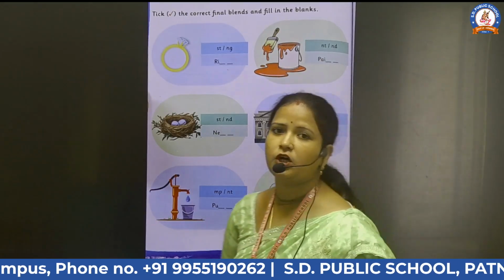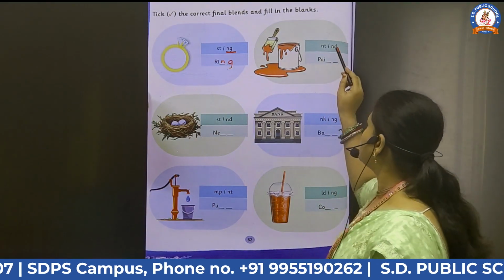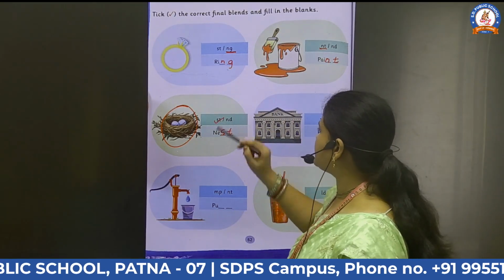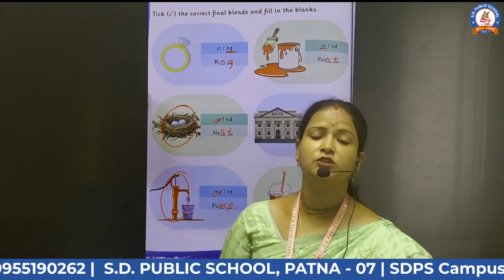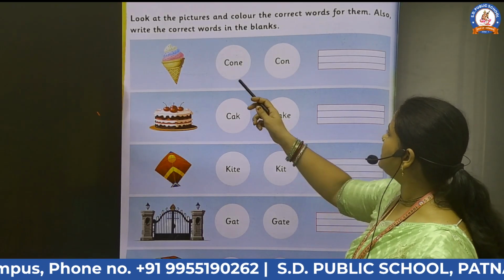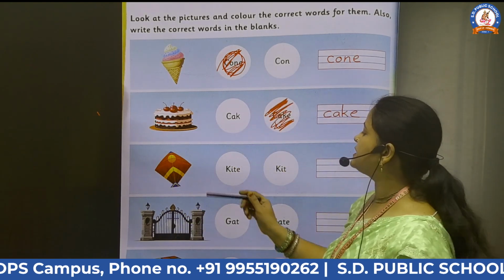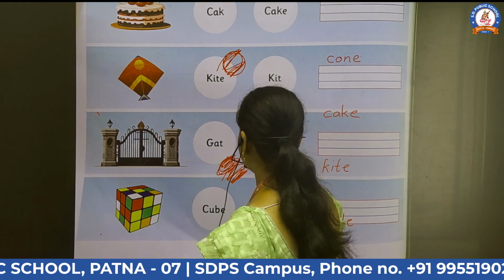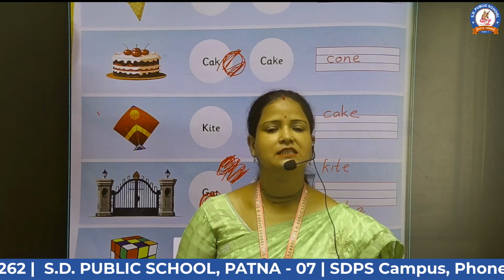Explaining the Chapter